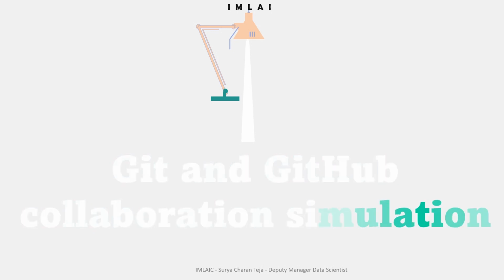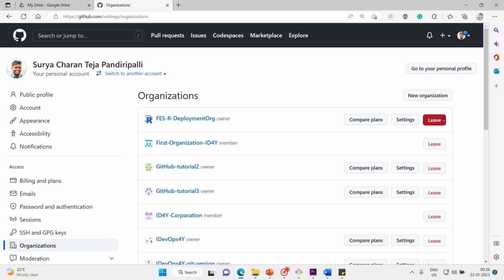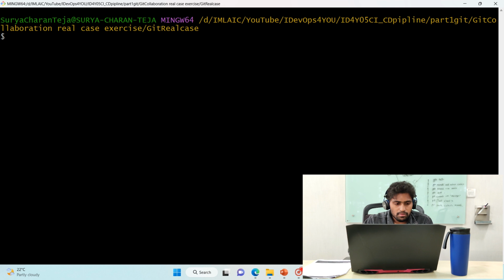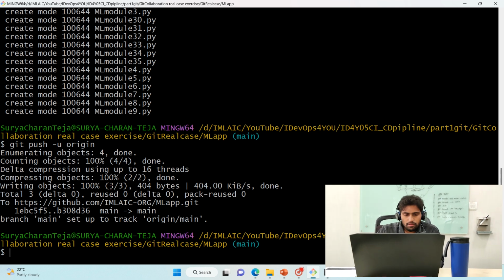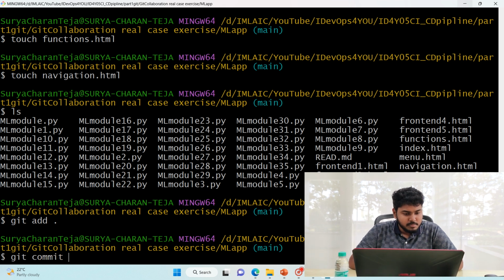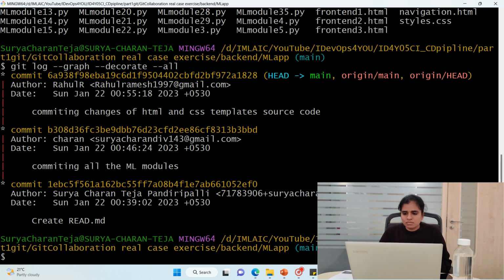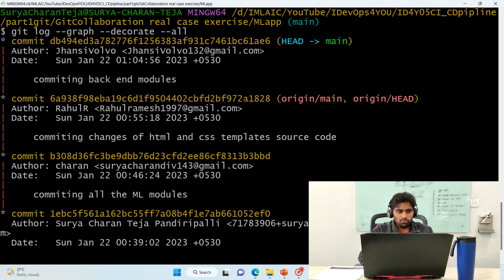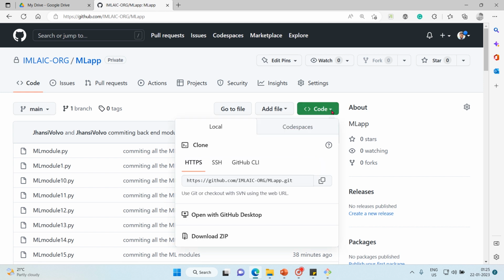16 Git GitHub collaboration real case simulation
16 Git GitHub collaboration real case simulation